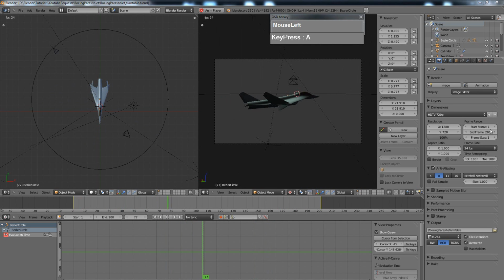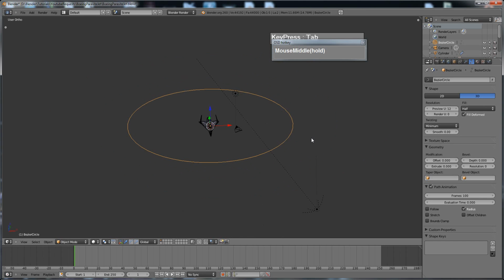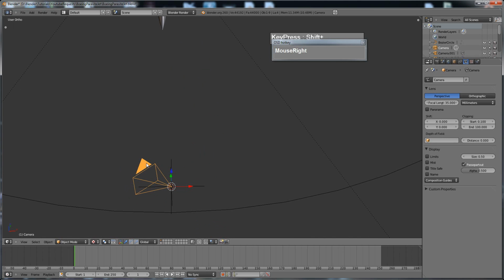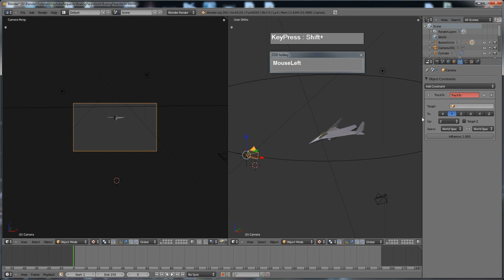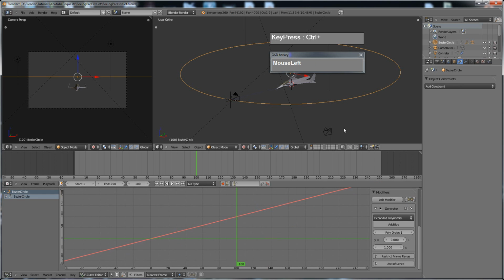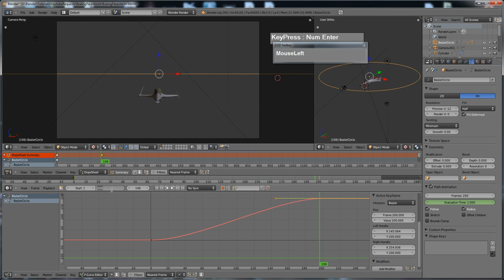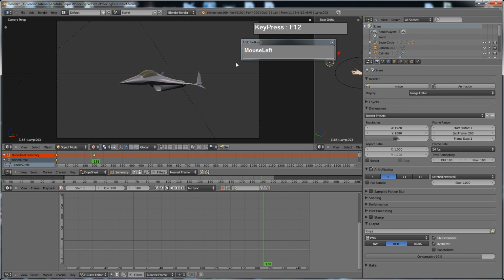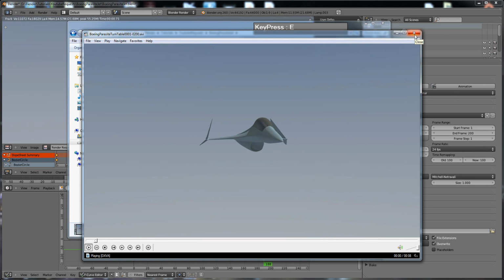Blender 2.6 Turntable Camera setup and Video Render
This video will teach you to setup a Turntable camera for rendering completed Blender 3D models and how to render a video. You will also have a crash course on  using the Graph Editor and setting keyframes and basic path animation.

You can download this model at Blendswap! Do rate it!